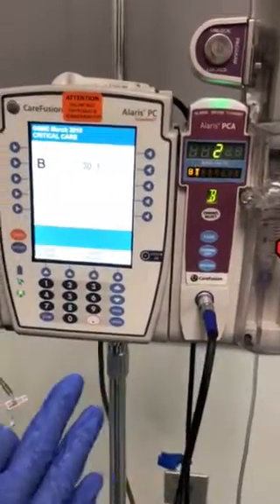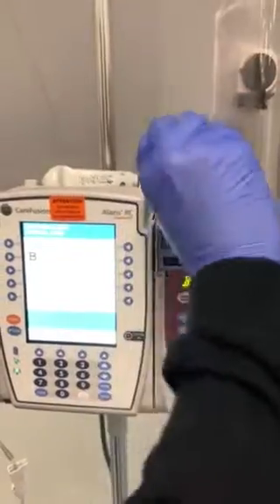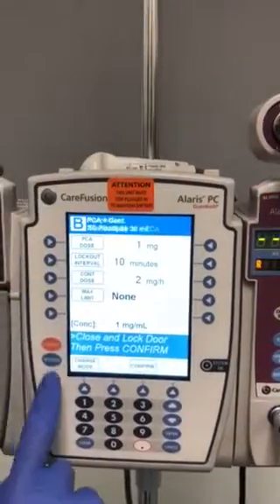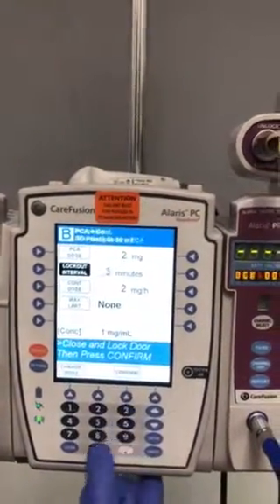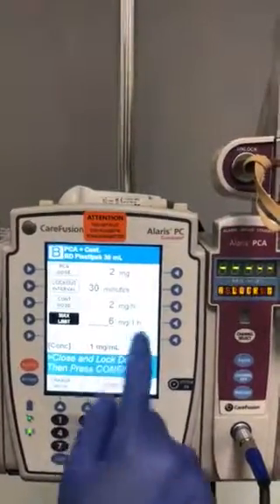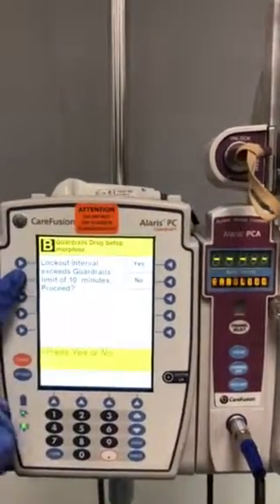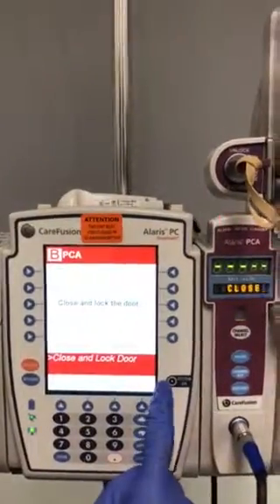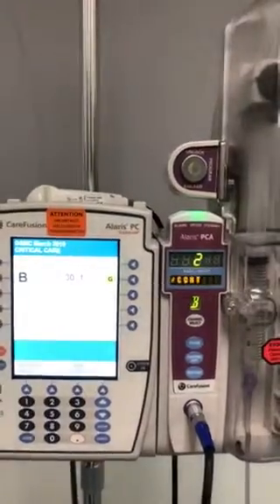PCA Setup: Reprogramming the PCA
How to reprogram the PCA pump